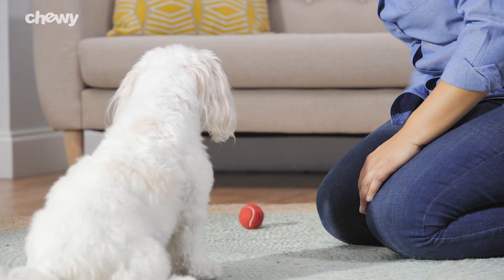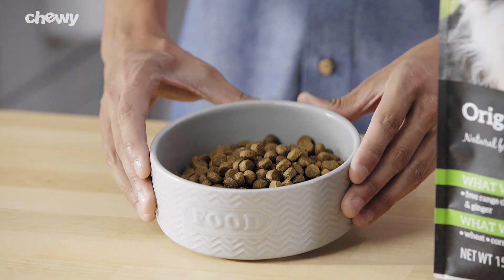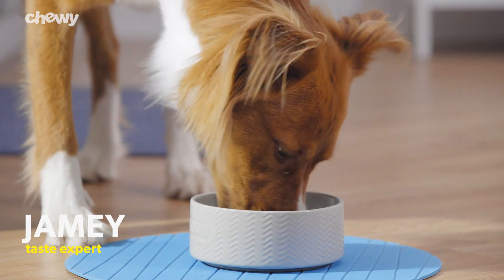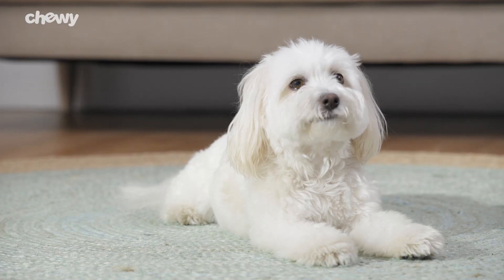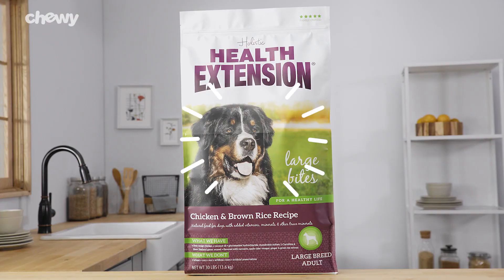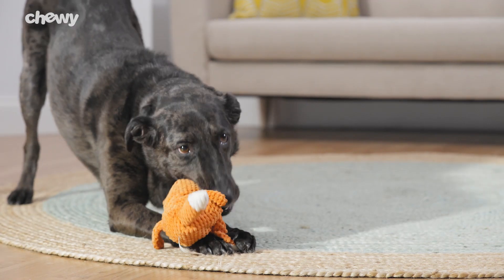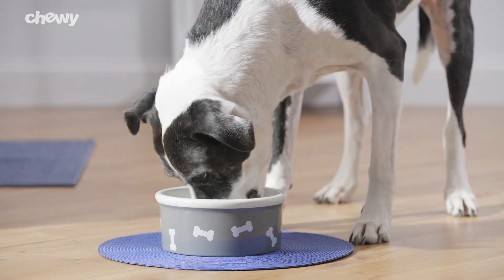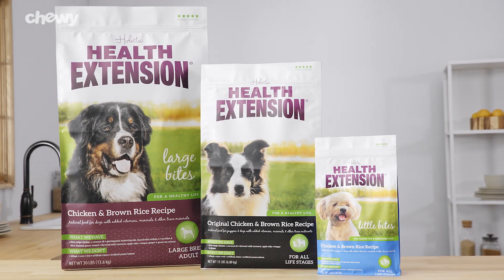Health Extension Original Dry Dog Food | Chewy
Health Extension Dog Food offers your pet the ultimate holistic dog food nutrition. It features all-natural, highly digestible meat proteins proactively provide your dog the benefits of a healthier life. Available in wet dog food and dry dog food recipes, with healthy grain and grain-free dog food options, every Health Extension Dog Food meal is formulated to meet the nutritional levels of the AAFCO Dog Food Nutritional program for all life stages.

This natural dog food is formulated to help your pet thrive, plus these meals help produce stronger bones and immune system, healthier skin and coat, keener hearing and eyesight, healthier organs, more energy, and greater stamina. All holistic dog food recipes are made with organic and naturally raised livestock that have not been infused with antibiotics, steroids or artificial hormones. Only free-range chicken, turkey, duck and beef from American farms along with highest quality lamb from Australia and New Zealand make it into your doggie’s bowl.

Health Extension Dog Food satisfies your pet’s nutritional needs with wholesome, American-grown fruits and vegetables like nourishing carrots, peas, spinach, apples, cranberries and blueberries. To add even more vitamin-rich variety, this holistic dog food even contains organic sea vegetables, like blue green algae and kelp. And because it’s weight-control dog food, there’s absolutely no by-products, gluten, wheat, corn, soy, or artificial flavors, colors, or preservatives. Just complete and balanced goodness. Try Health Extension Dog Food today!